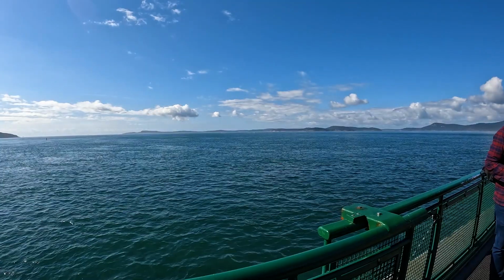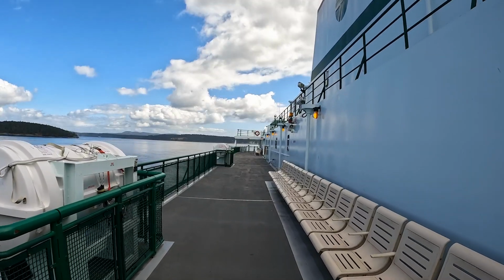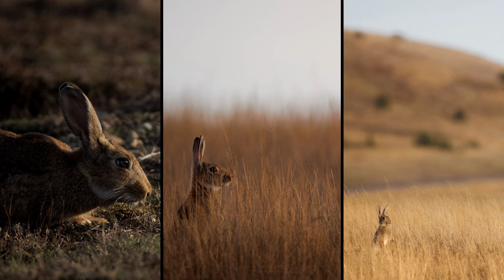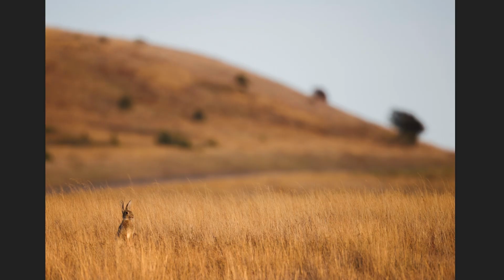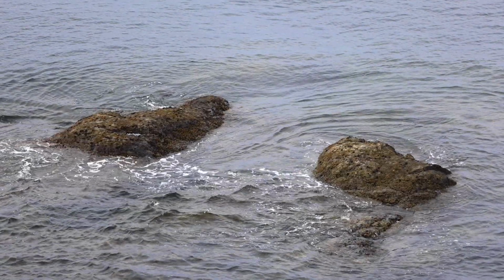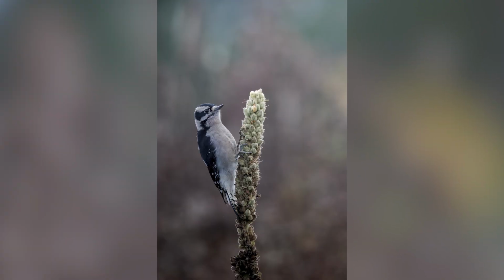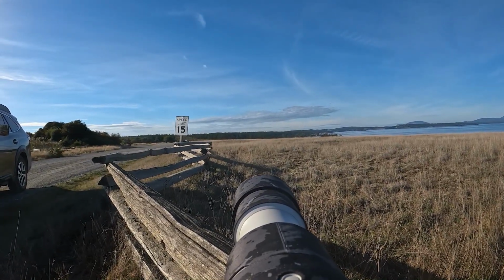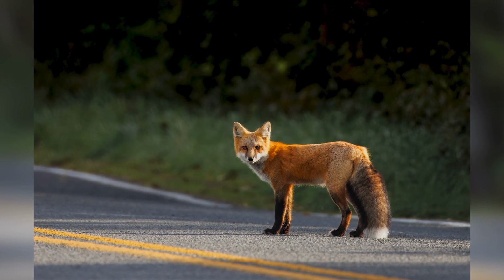Scott Hill Photography | San Juan Island Trip - Foxes, Rabbits & Birds. Canon R5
San Juan Island. A beautiful island here in the pacific Northwest. In this vlog, I discuss my experience and share the footage I got during this trip. My friend, David and I planned on doing this trip for a while. We took the ferry to get there and the view to witness on the way to the island never disappoints. Absolutely stunning views. We photographed rabbits, foxes, quails, and more. As always.

Gear used:
Canon R5